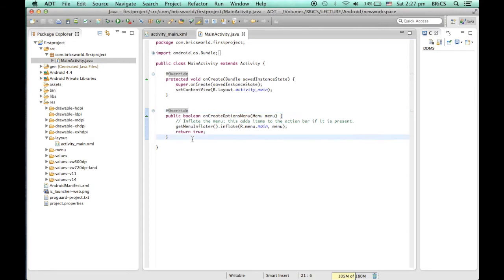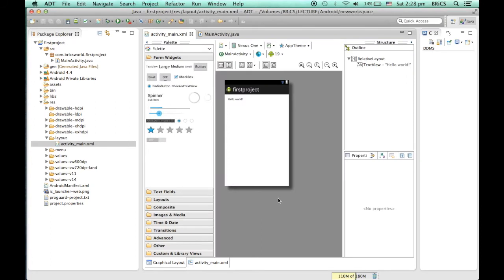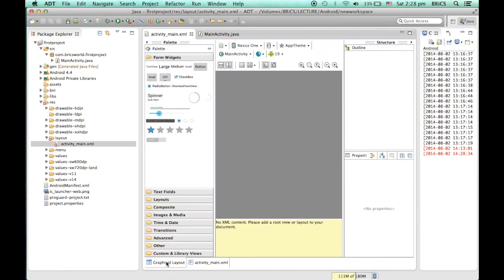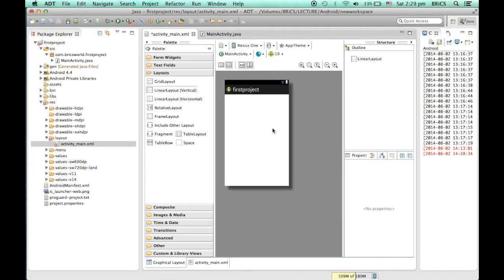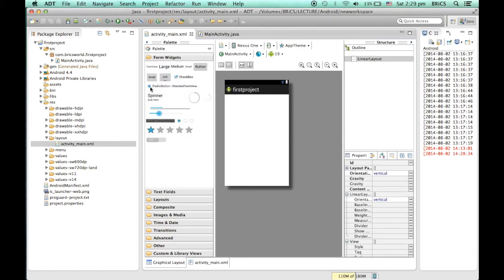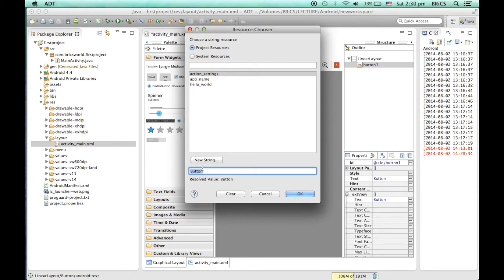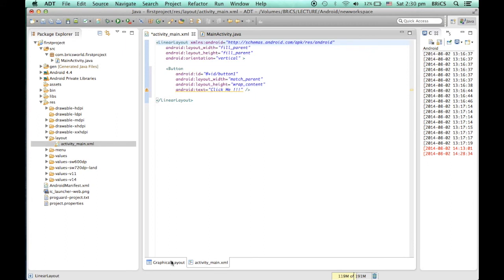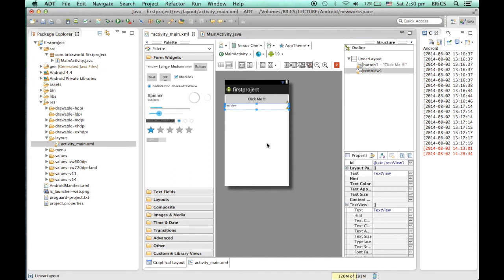BRiCS ANDROID TUTORIAL 008 Editing XML File